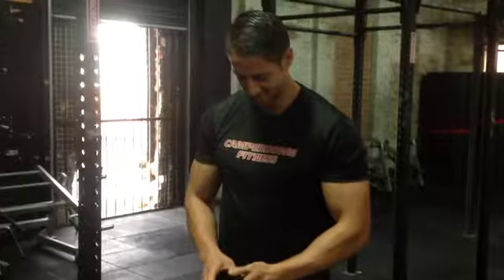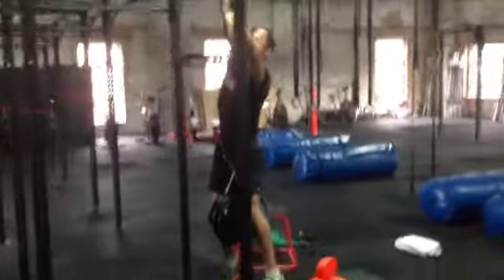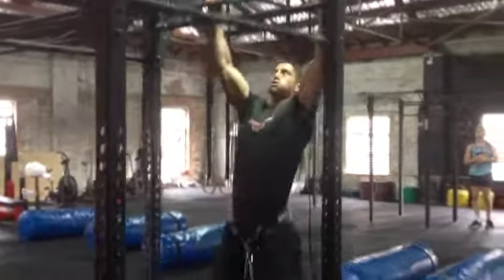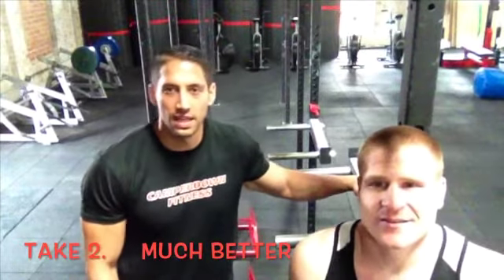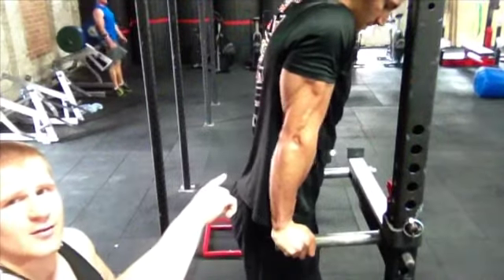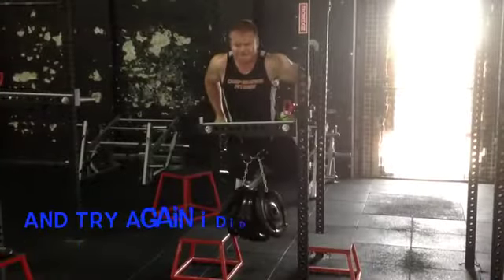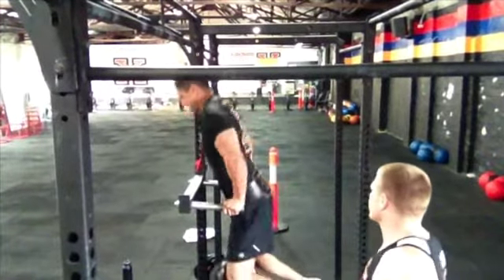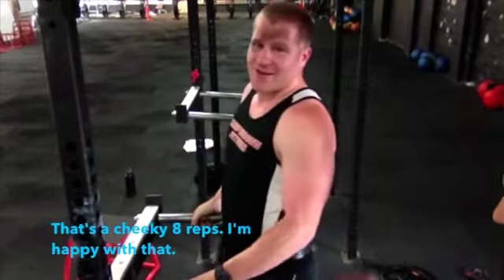Blake & Sam Test Chin Ups & Dips @ Camperdown Fitness CrossFit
Hello All,

Today my assistant CrossFit Coach Sam Messam & I had a little bit of fun whilst testing out our 1 Rep Max weighted Chin Ups & Dips.

Would love it if you could share it around too.

Thanks

Blake Williams
BW Strength